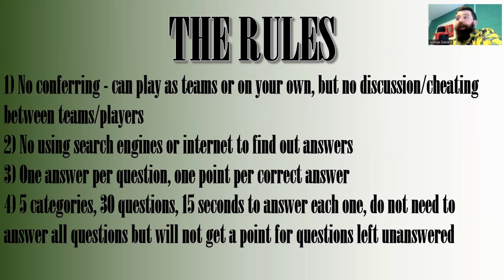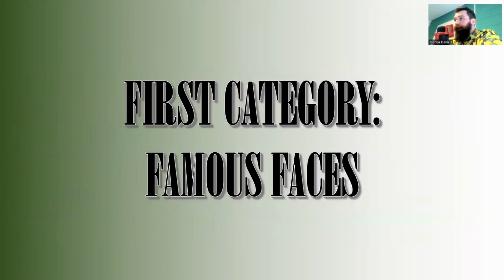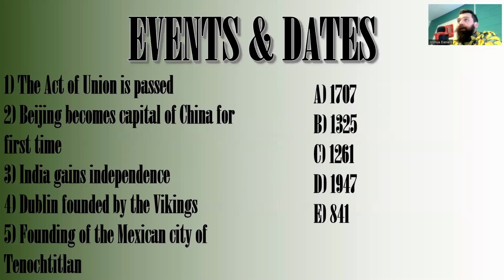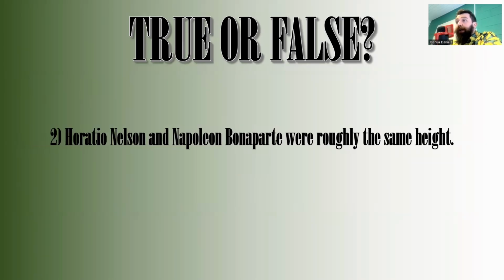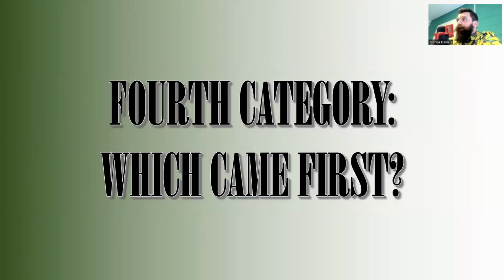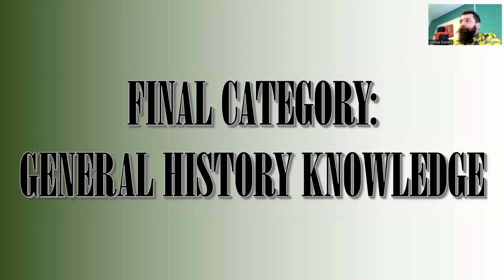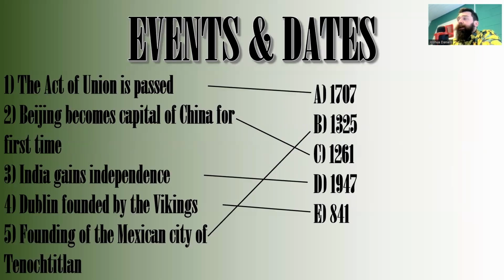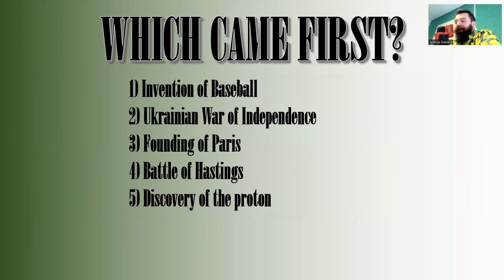THE HISTORY QUIZ with Joshua Daniels AUGUST 2024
Welcome to the August instalment of my monthly history quiz!